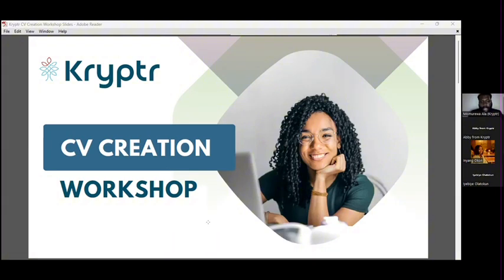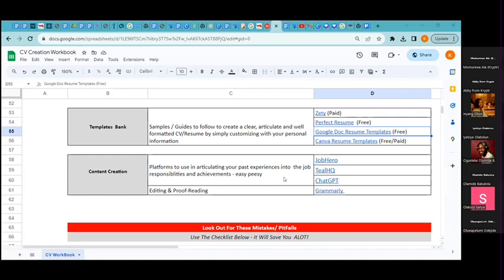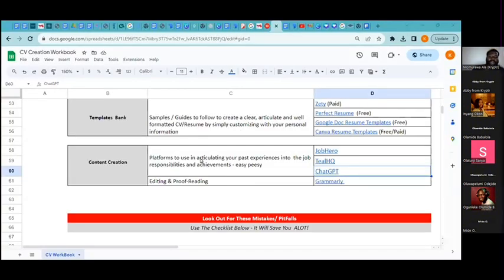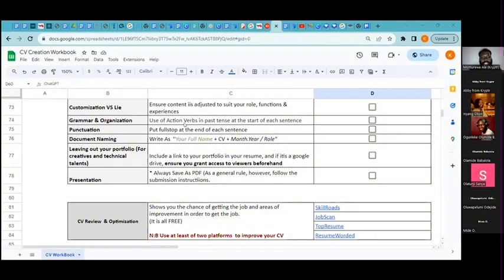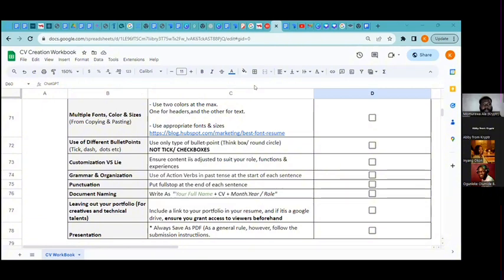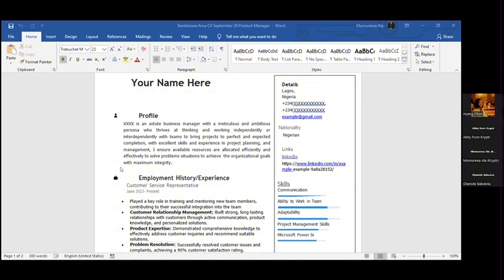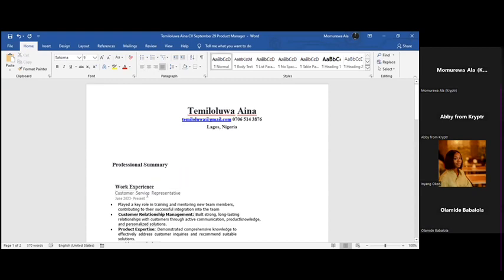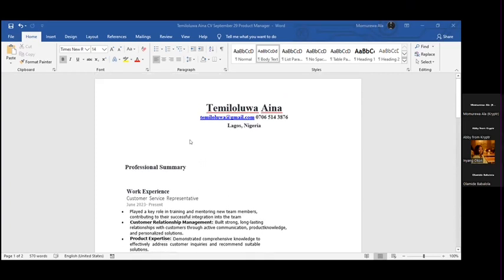Learn The Basics Of CV Writing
In this interactive workshop, we dive deep into the essential tools and techniques for crafting a standout CV. Your CV is often the first impression you make on potential employers, and it’s crucial to get it right! We’ll cover document formatting, content essentials, and the best tools to streamline your CV creation process. Plus, you'll receive a free CV workbook to guide you through the steps of creating or updating your resume. Join us to learn how to effectively showcase your skills and land your dream job!

Timestamps
00:00 - 00:06 Introduction to CV Workshop
00:06 - 00:32 Importance of a Great CV
00:32 - 01:07 Document Labeling & Formatting
01:07 - 01:39 Tools for Creating Your CV
01:39 - 02:04 Practical Application of Tools
02:04 - 02:30 Free CV Workbook Announcement
02:30 - 03:11 Exploring CV Templates
03:11 - 04:06 Using AI for Content Generation
04:06 - 04:43 Demonstrating AI Tools
04:43 - 05:36 Common CV Pitfalls to Avoid
05:36 - 06:07 Importance of Document Naming
06:07 - 06:43 Final Tips for CV Optimization

At Kryptr, we empower individuals by equipping them with practical skills, connections, and opportunities to thrive in Tier One career paths 🛤️.

Visit us at kryptr.co to learn more.

ADVANCE YOUR EARLY CAREER WITH ELITE.